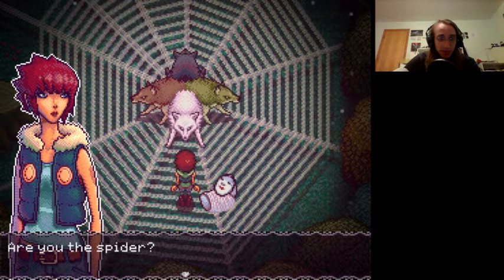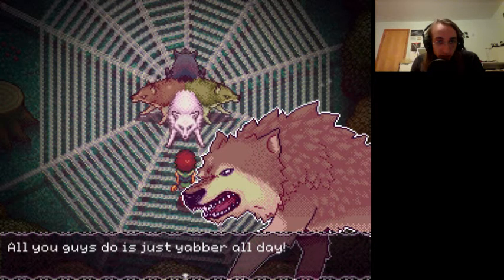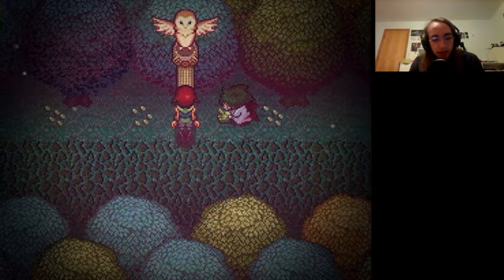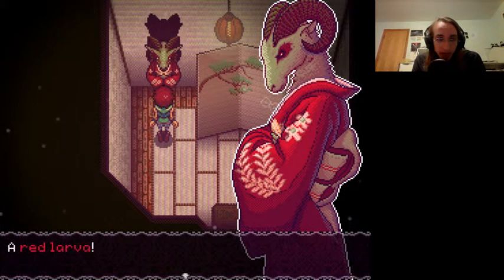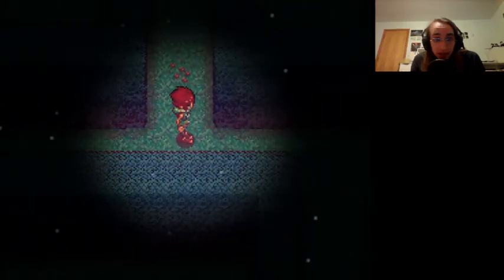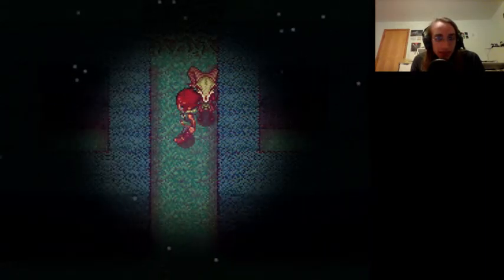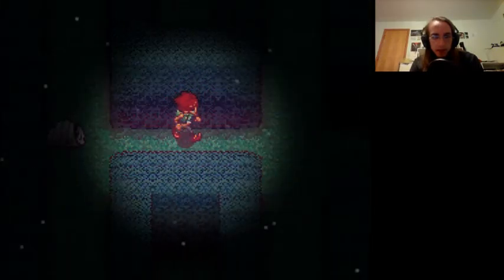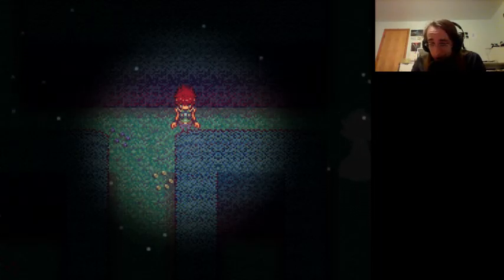Stray Cat Crossing | Ep. 3 | Hedge Maze of Sadness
Part three :D This maze took way too long...